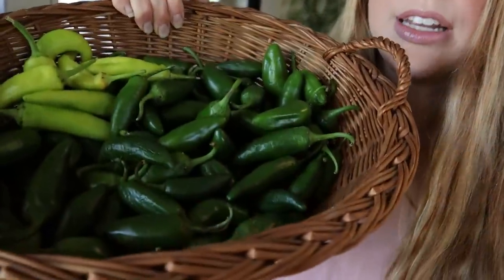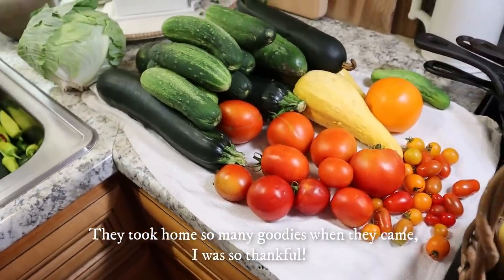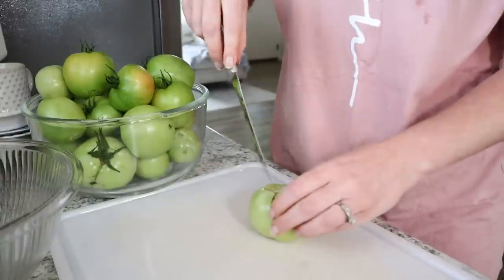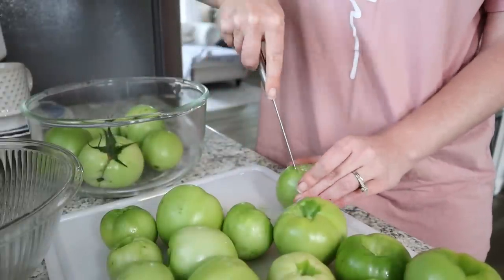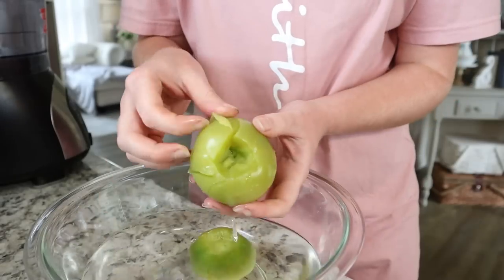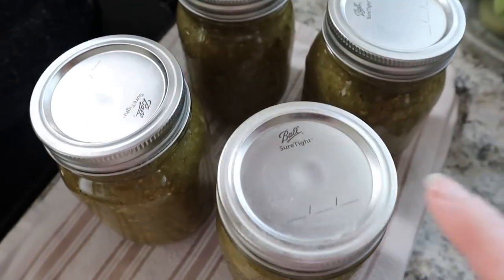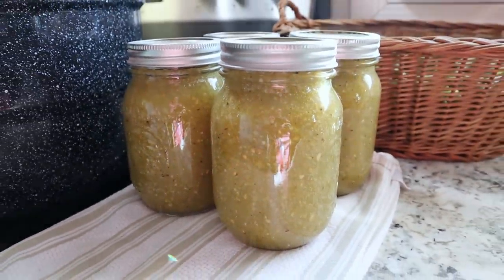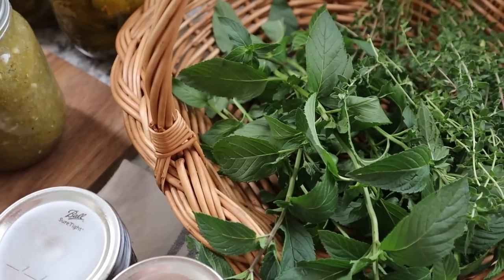DAY IN THE LIFE OF A HOMEMAKER | a full day of canning salsa verde, pickles, and baking muffins!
Bread and butter pickles recipe comes from the ball canning book!